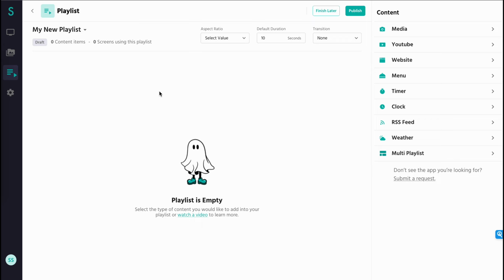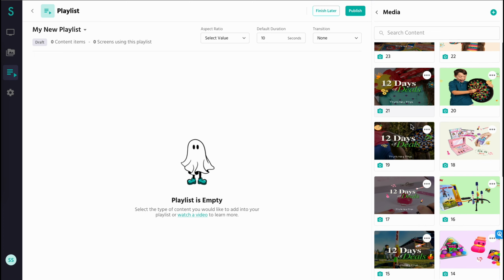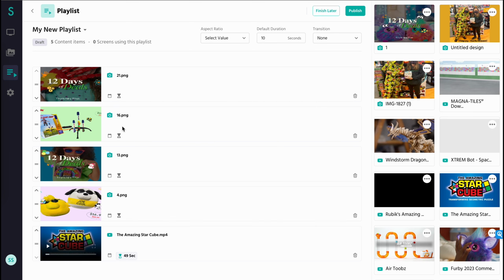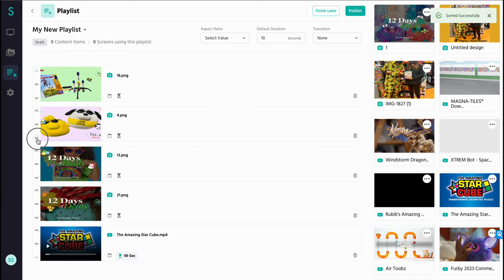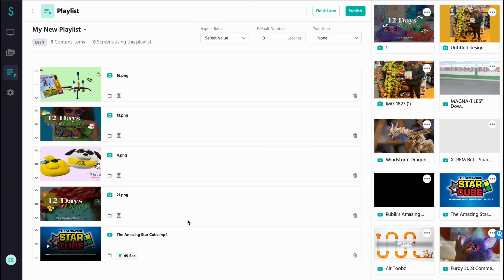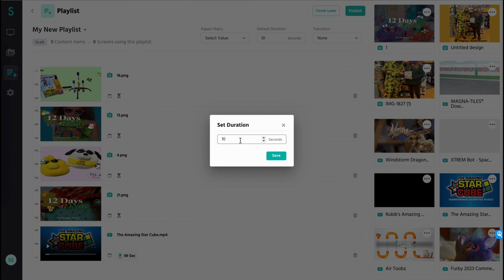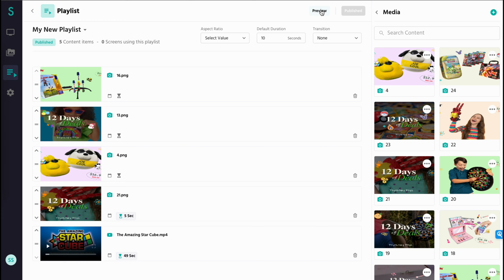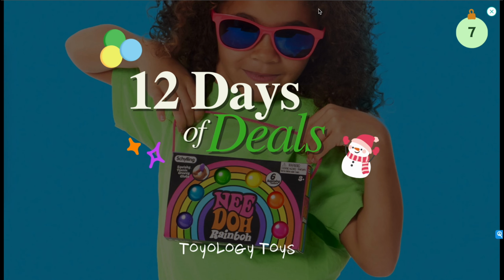Playlists: Adding Content to Playlists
nhance your digital signage content strategy with our tutorial on adding content to playlists in Skoop Signage. From photos and videos to websites and widgets, learn to seamlessly integrate diverse content types into your playlists with our intuitive drag-and-drop interface. Tailor content playback order and duration effortlessly, and preview and publish your playlists with ease. Streamline your content creation process and deliver dynamic displays that captivate your audience.